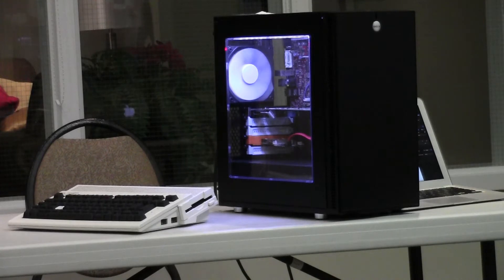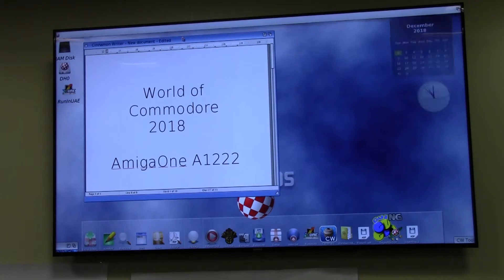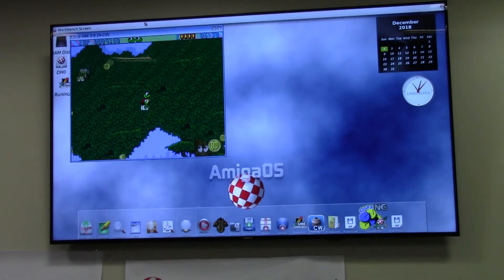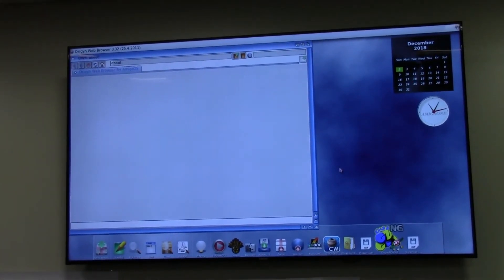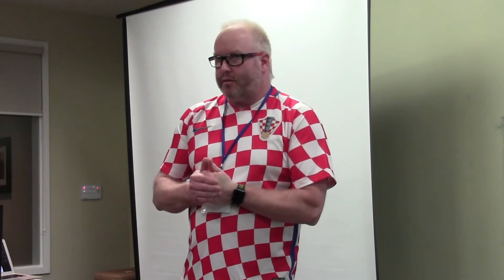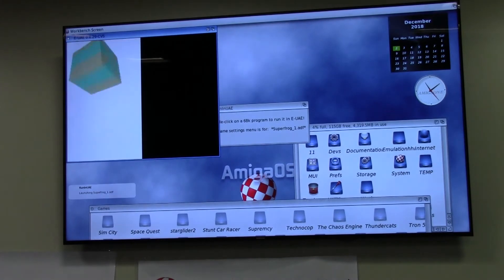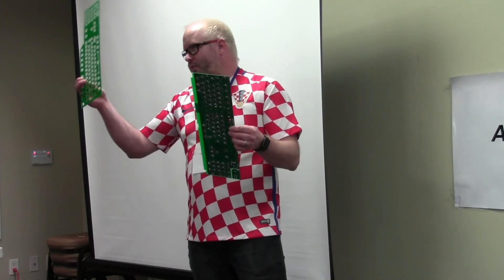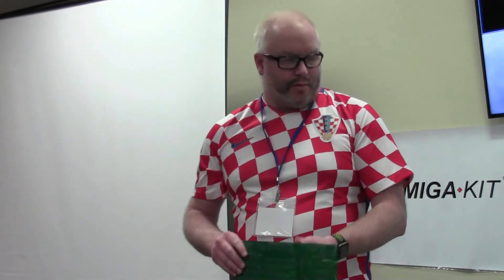World of Commodore 2018 - Keith Dumoulin AmigaOne A1222 and new A1200 and A600 MX keyboards